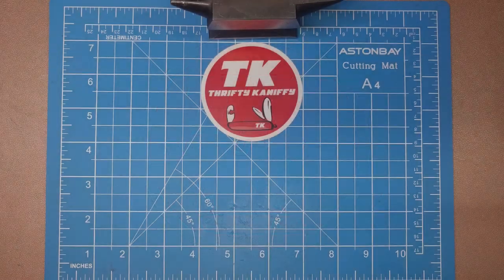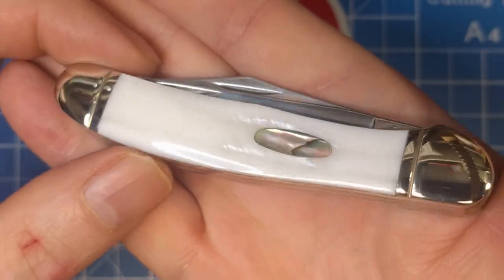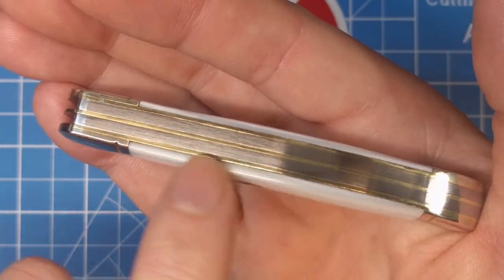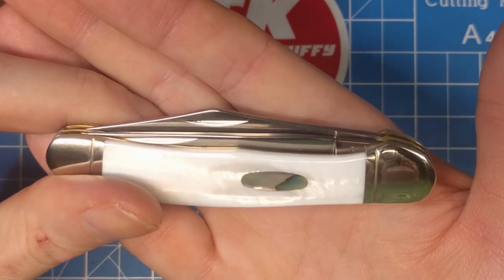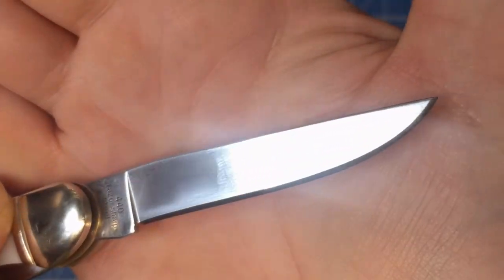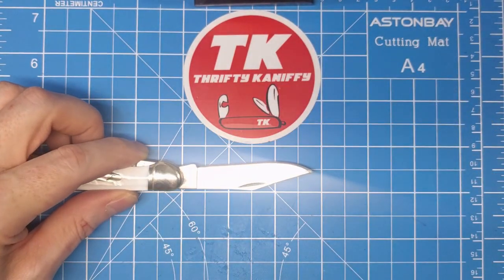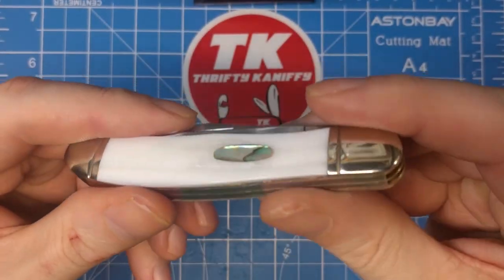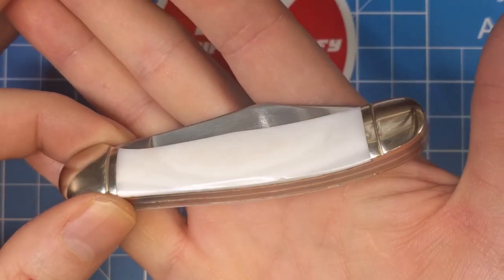Rough Ryder Pearl Copperhead RR044 Pocket Knife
Review of the discontinued Rough Ryder Pearl Copperhead RR044 Pocket Knife. The RR044 features two different sized clip point blades made from 440A stainless steel in a mirror finish.  The handle is mother of pear with an abalone inlay shield design. The liners are brass with stainless steel heat treated springs. Closed length is 3 5/8". UK Friendly.